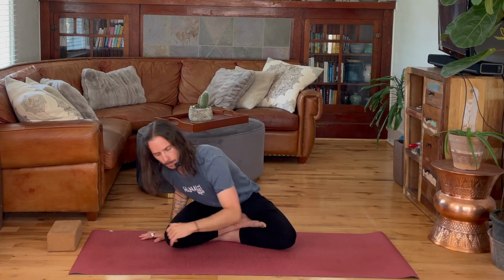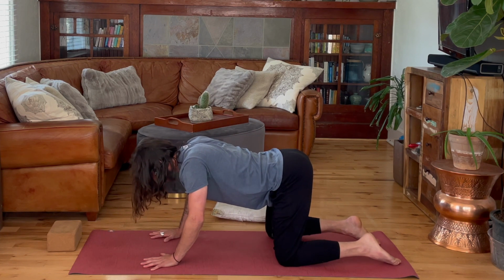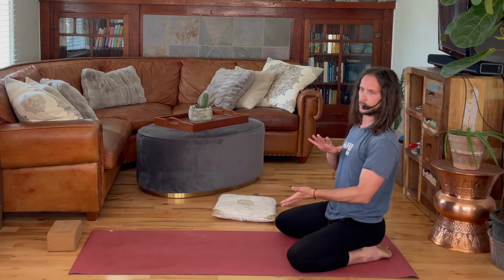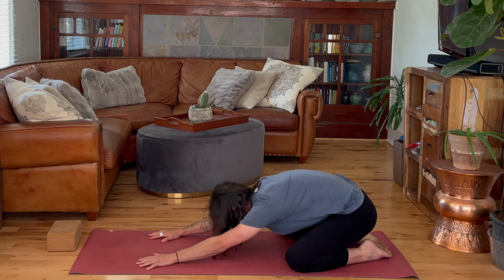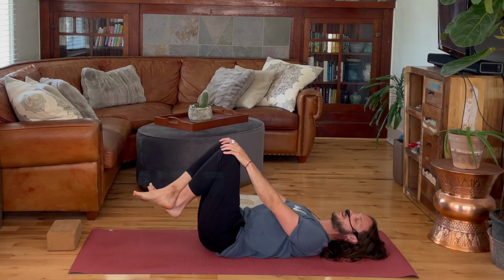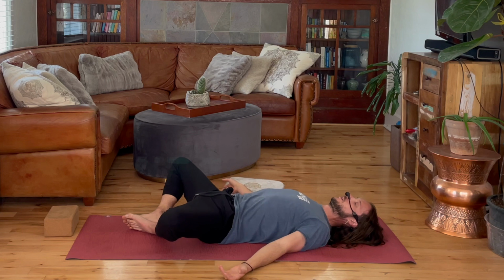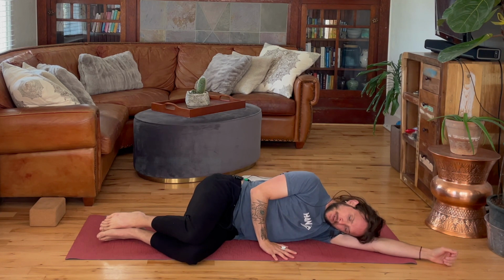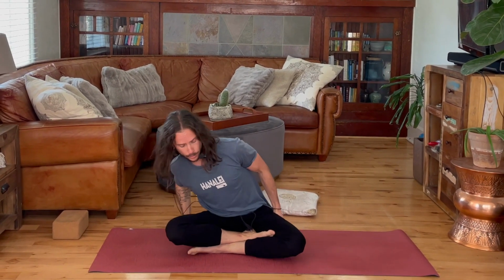Yoga for Anxiety with James Hardy - 10 minute - 5/18/21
Join James Hardy of One Love Yoga for a grounding 10 minute yoga session to help soothe anxiety, breathe deep and relax the mind and body.
aka Restore, Hatha, Alignment, Postures, Poses, Therapeutic, Anxiety, Ground, Calm, Focus, Relax